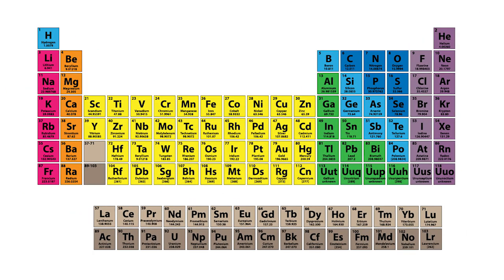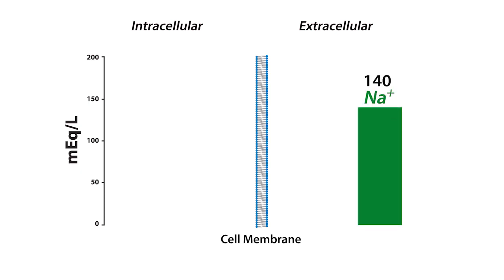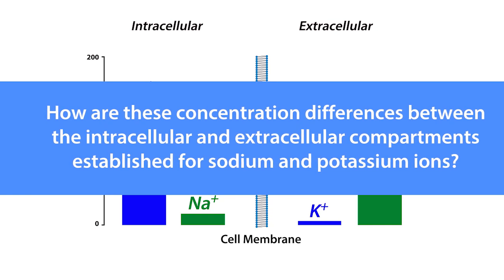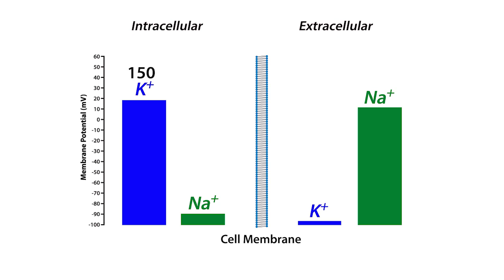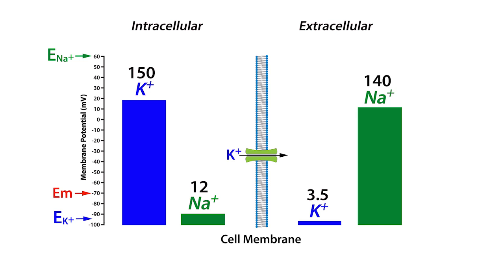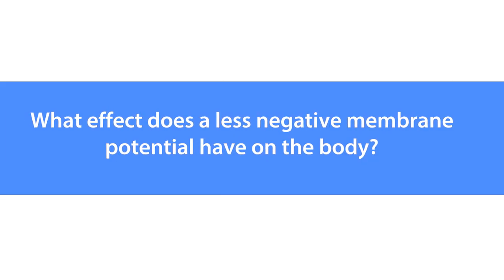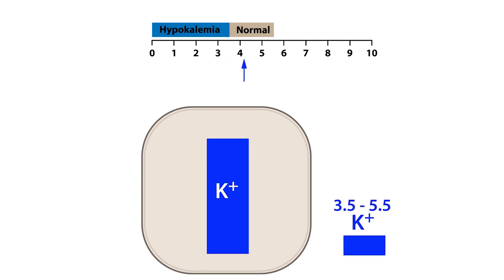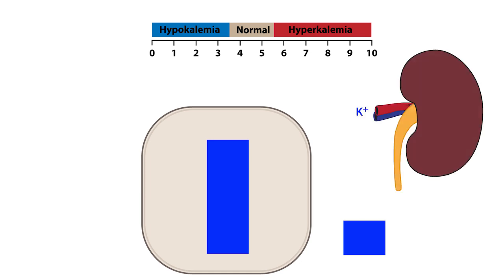Potassium Regulation: Introduction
In this lesson you'll learn the following:
1) How potassium is distributed throughout the body.
2) The role of potassium in cell physiology.
3) How potassium moves between the intracellular and extracellular compartments.